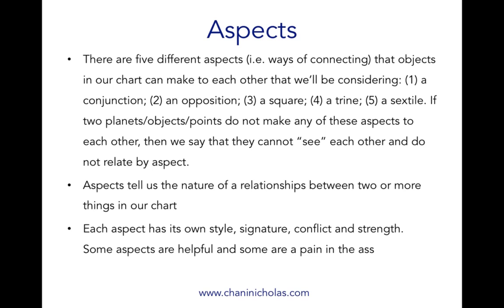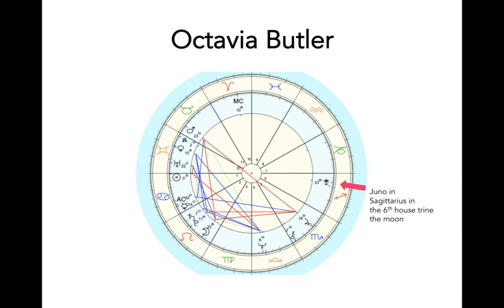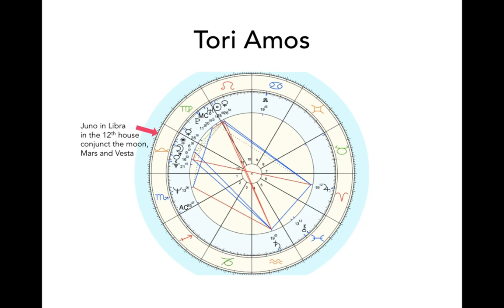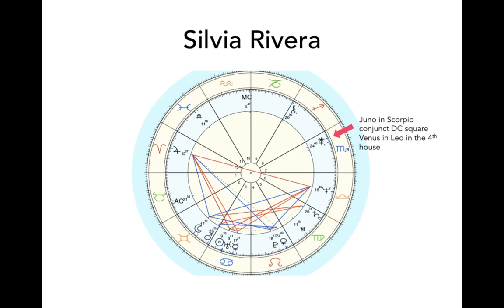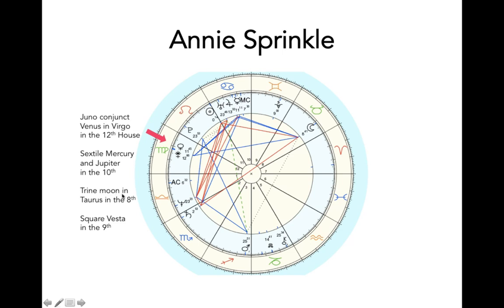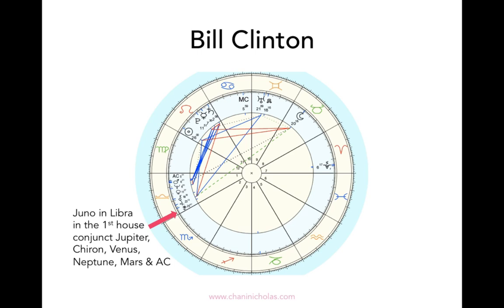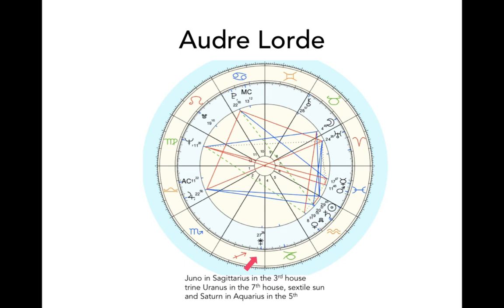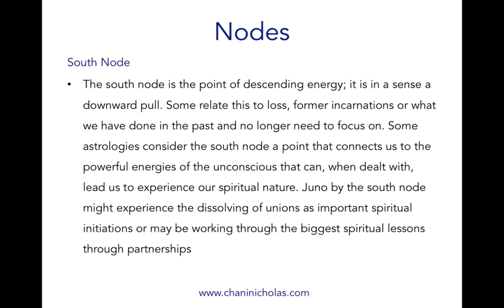Juno in Aspect